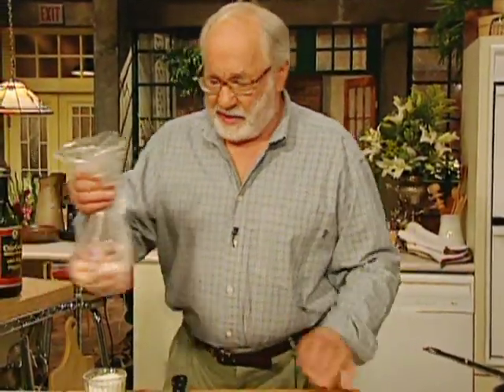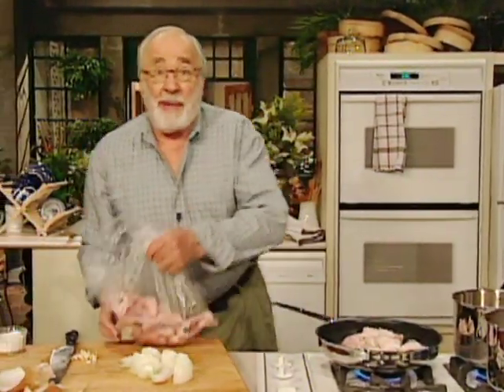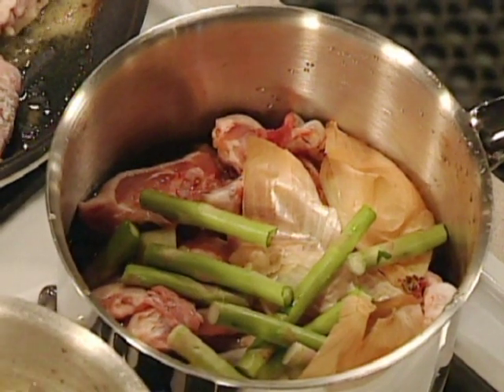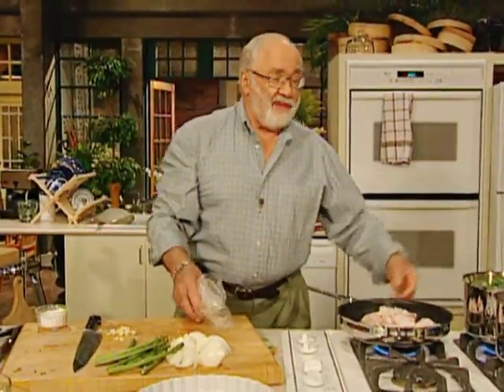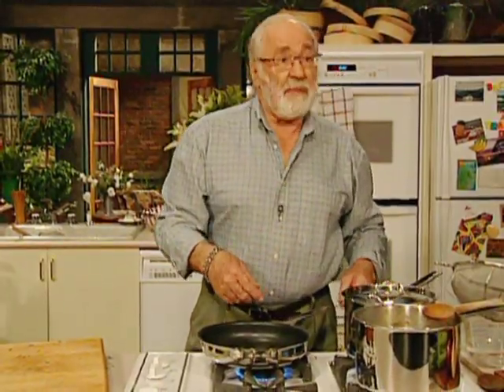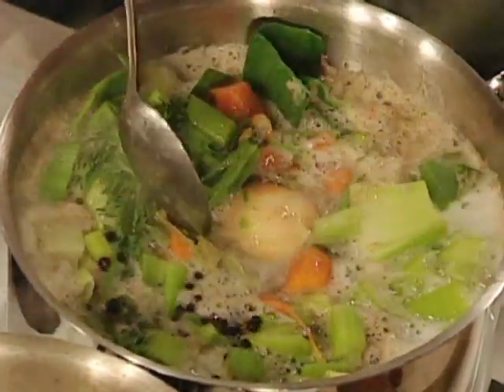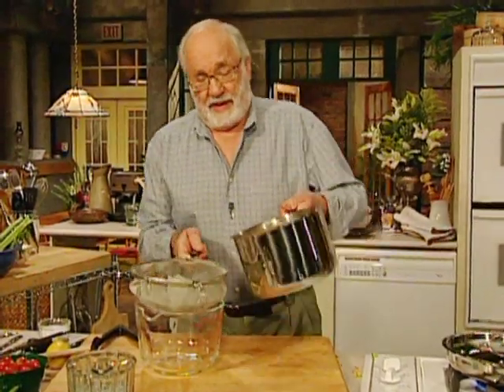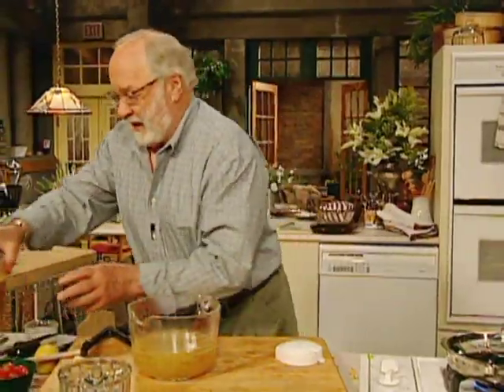The Urban Peasant - Chicken Stock | James Barber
chicken carcass, or 1 lb of leftover chicken bones
1 leek
1 carrot
skin of 2 onions
1 bay leaf
1 Tbsp peppercorns
handful of parsley
1 stalk celery or 1 Tbsp celery salt
water

Place all of the ingredients in a large pot (the bigger the better) and fill the pot with enough water to reach a couple of inches over the chicken carcass. Bring to a rolling boil over medium heat and remove any scum that may have collected with a spoon. Reduce the heat as low as possible and let the stock simmer overnight, or keep the heat at medium and allow the stock to cook for 3 hours or so, until it has a nice yellow colour. Pour the stock through a fine strainer and into small containers for freezing. If you like your stock strong, cook the reduced stock over medium heat for another 40 minutes or so.